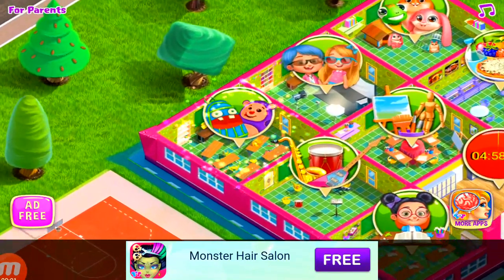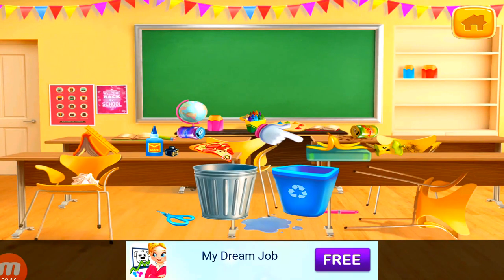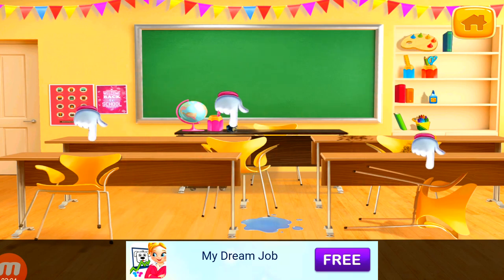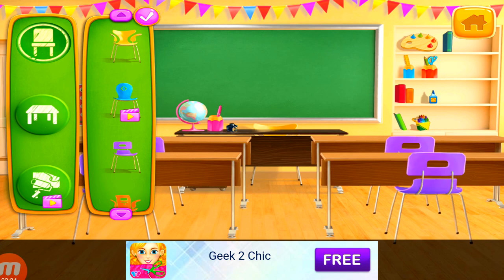Decorating Class Room in Baby High School-My Teacher ClassRoom Play Free Android Baby GamePlay Apps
Baby Nursery Free Android Baby Game Play Apss-Fun Games -Decorating Class Room in Baby High School